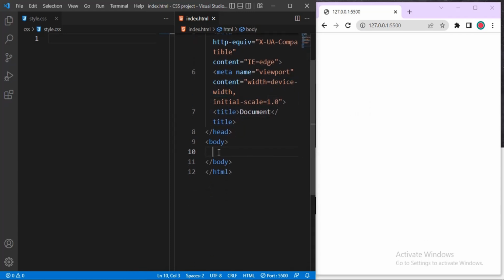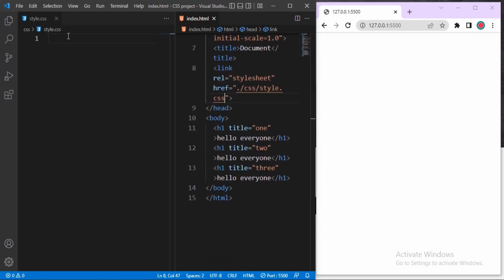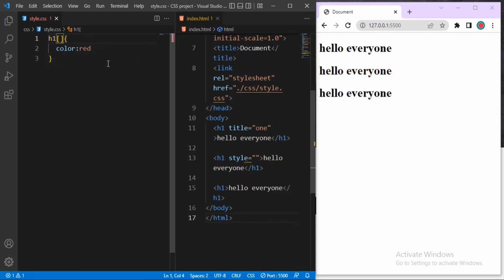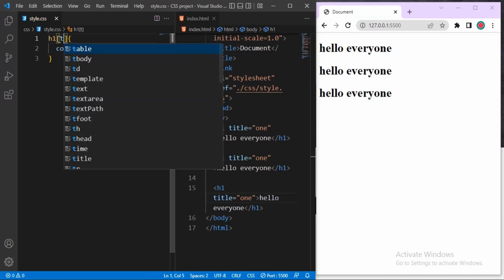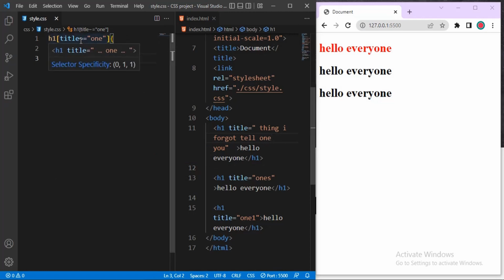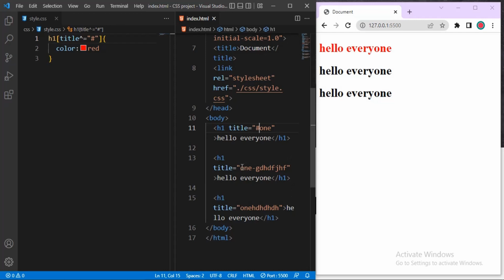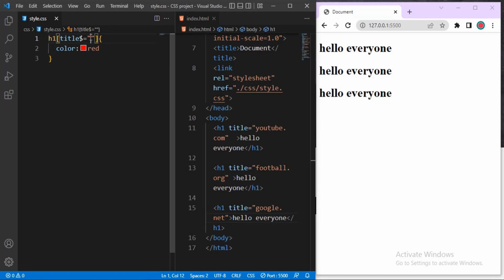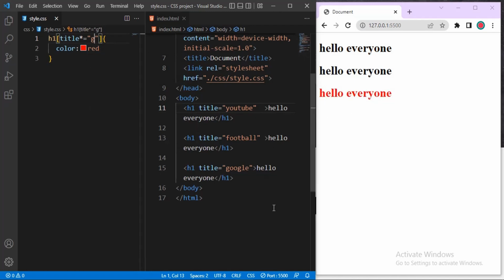CSS Attribute Selectors